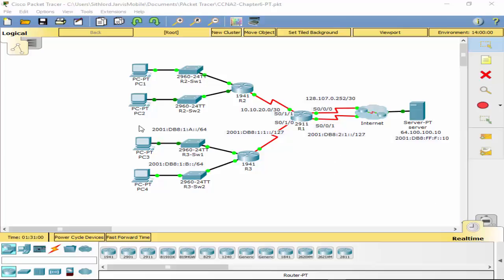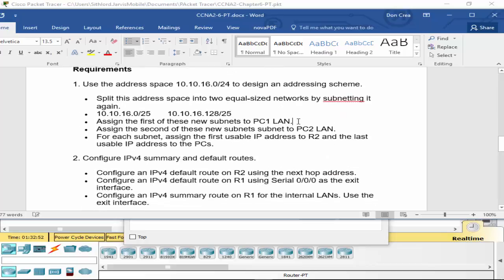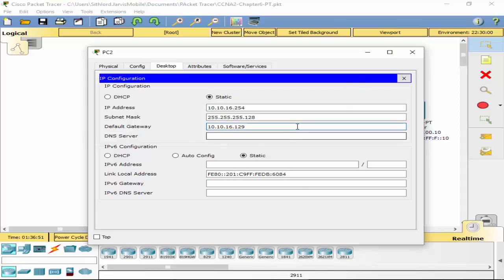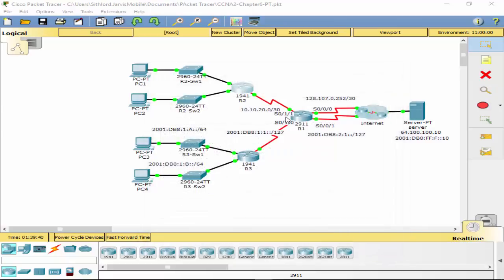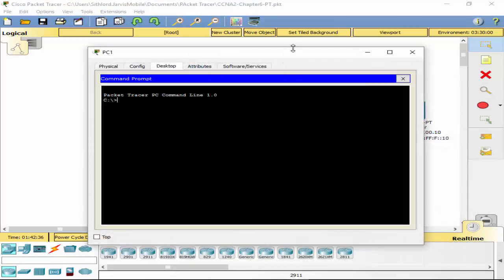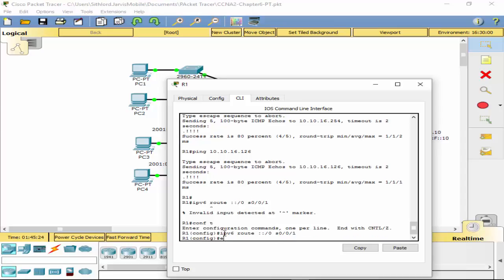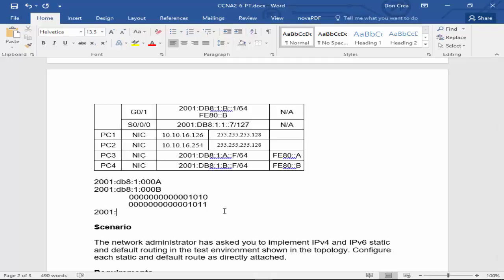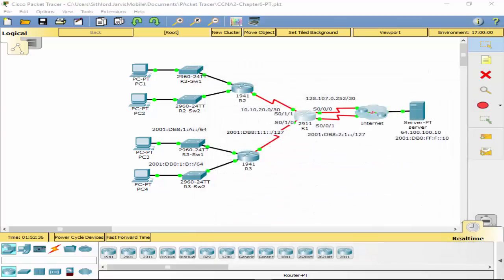CCNA2 6 PT